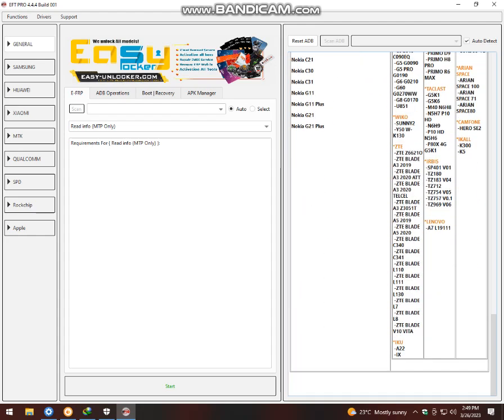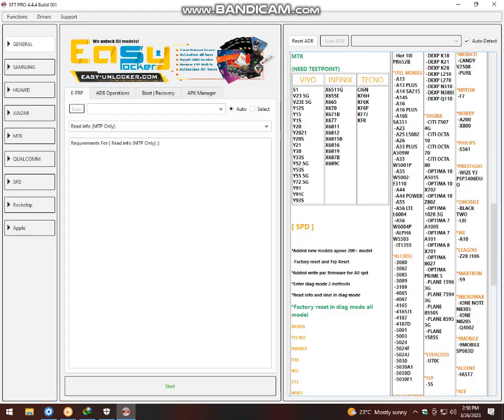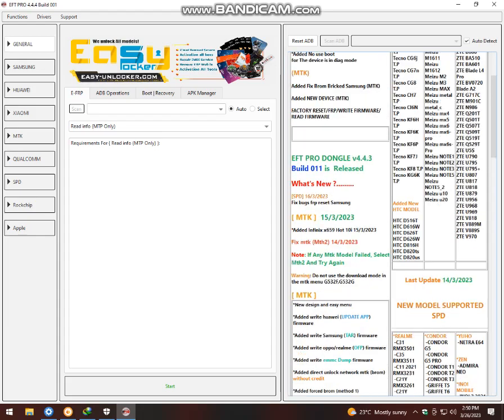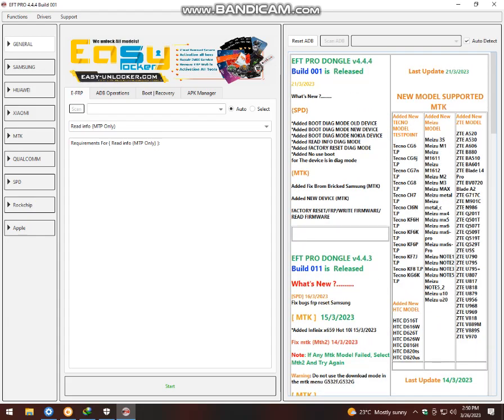EFT Pro (new boom boom update)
EFT PRO DONGLE v4.4.4 Build 001 is  Released
21/3/2023

What's New ?.

{SPD}

Added Fix Brom Bricked Samsung (MTK)

Added NEW DEVICE (MTK)

FACTORY RESET/FRP/WRITE FIRMWARE/READ FIRMWARE

EFT PRO DONGLE v4.4.3 Build 011 is  Released
What's New ?.
[SPD] 16/3/2023
Fix bugs frp reset Samsung

[ MTK ]  15/3/2023
*Added Infinix x659 Hot 10i 15/3/2023
Fix mtk (Mth2) 14/3/2023
Note: If Any Mtk Model Failed, Select Mth2 And Try Again

Warning: Do not use the download mode in the mtk menu G532F,G532G
[ MTK ]
*New design and easy menu

*Added write huawei (UPDATE APP) firmware

*Added write Samsung (TAR) firmware

*Added write oppo/realme (OFP) firmware

*Added write emmc Dump firmware

*Added direct unlock network mtk (brom) without credit

*Added forced brom (method 1)

*Added forced brom (method 2)

*Added forced brom without test point

*Added samsung forced brom (pit method)

*Added vivo mt6765 preloader

*Added (vivo) disable mdm lock supported for (2020 to up)
*Added (vivo) disable mdm lock supported for (y15s pd2140ef only)

*Added (vivo) disable mdm lock supported for (2019)

*Update samsung disable mdm lock
*Update samsung change kg
*Update oppo disable mdm lock
*Update (vivo) disable demo mode
*Update (vivo) disable orange msg
*Update (vivo) restore orange msg
*Added New Security 2022/2023 for MTK
(NEED TESTPOINT)
VIVO
INFINIX
TECNO
S1
V23 5G
V23E 5G
Y12S
Y15
Y1S
Y20
Y2021
Y20S
Y21
Y30
Y33S
Y52 5G
Y53S
Y55 5G
Y72 5G
Y91
Y91C
Y93S
X6511G
X655E
X665
X670
X671B
X677
X6811
X6812
X6815B
X6816
X6819
X687B
X689C
CI6N
KF6H
KF6K
KF6P
KF7J
KF8

[ SPD ]

*Added new models apove 200+ model
 -Factory reset and Frp Reset
*Added write pac firmware for All spd
*Enter diag mode 2 methods
*Read info and imei in diag mode
*Factory reset in diag mode all model
NOKIA
TECNO
INFINIX
ITEL
IKU
ZTE
WIKO
BLU
LAVA
AND MORE

*Nokia Factory Reset ( Diag mode )
Nokia C1 Plus
Nokia C2
Nokia C01 Plus
Nokia C10
Nokia C20
Nokia C20 Plus
Nokia C21
Nokia C30
Nokia C31
Nokia G11
Nokia G11 Plus
Nokia G21
Nokia G21 Plus